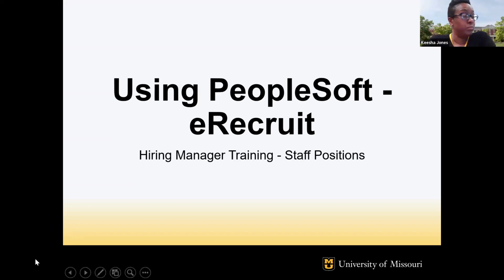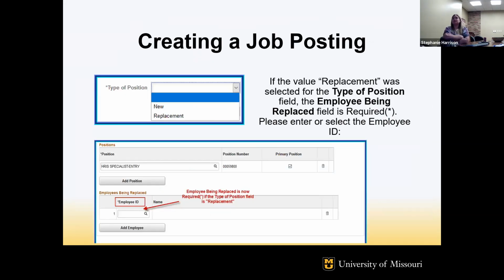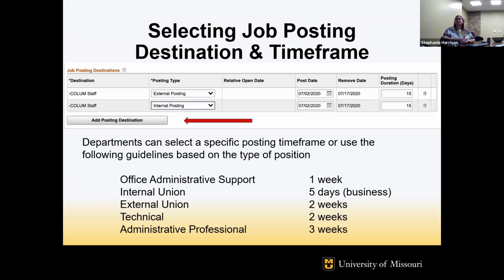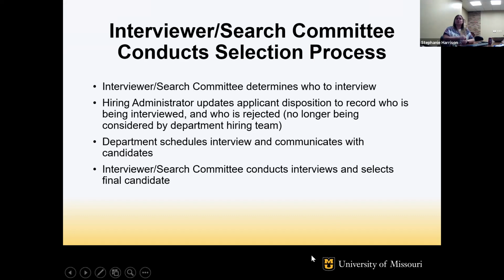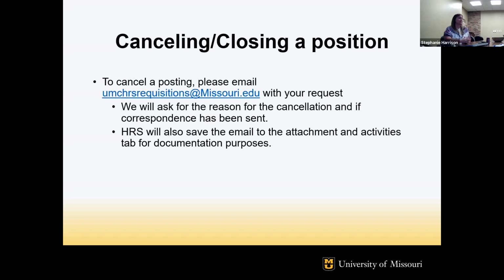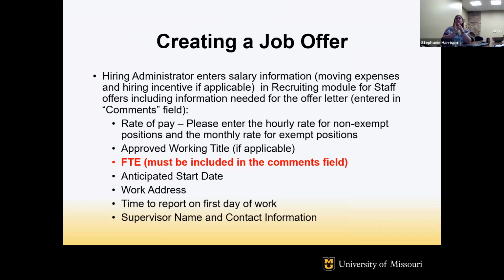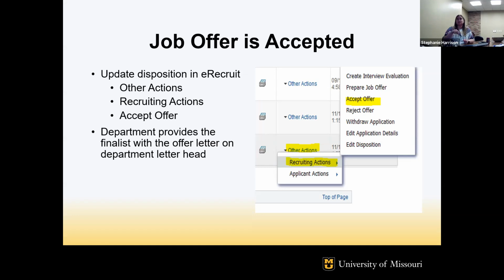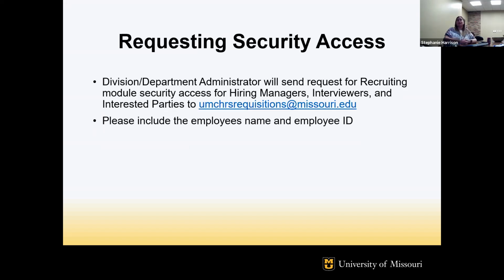Hiring Administrator Training – eRecruit